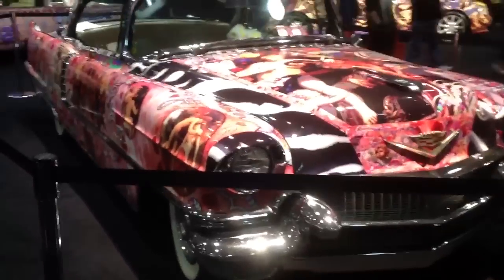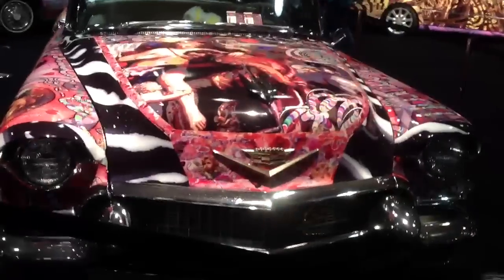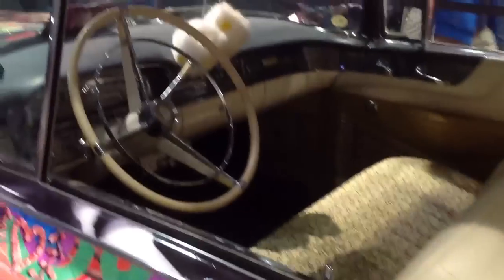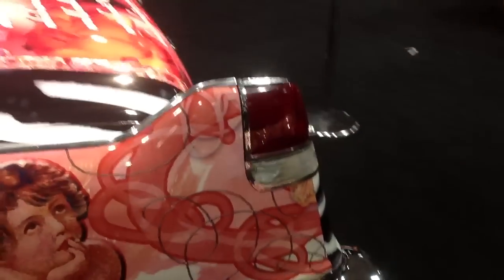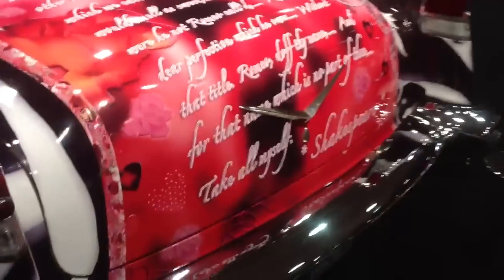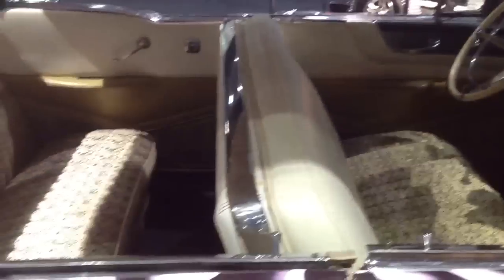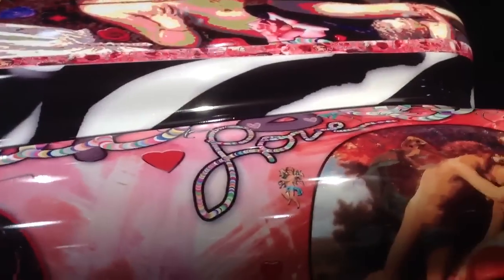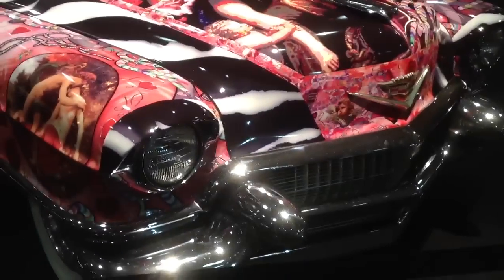1956 Cadillac Wrapped in Art NY Auto Show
Very cool looking 1956 Cadillac made into a piece of art and shown at the ny auto show. Gartellcars.com